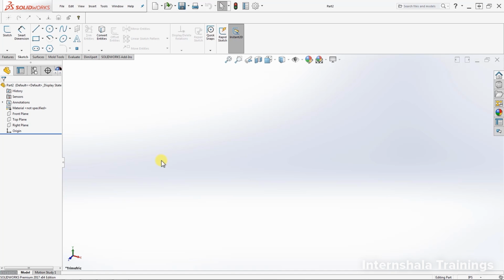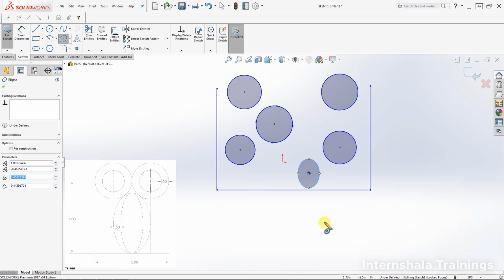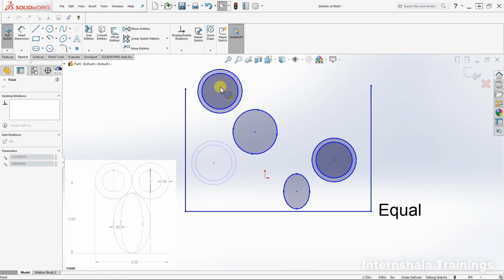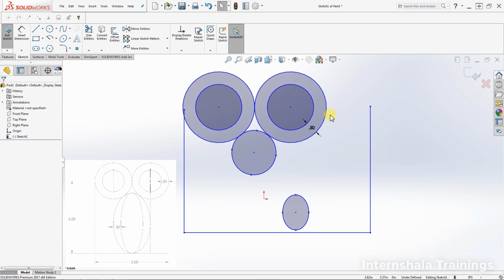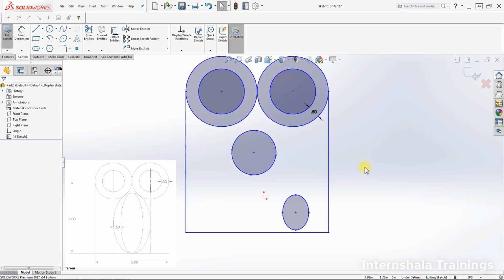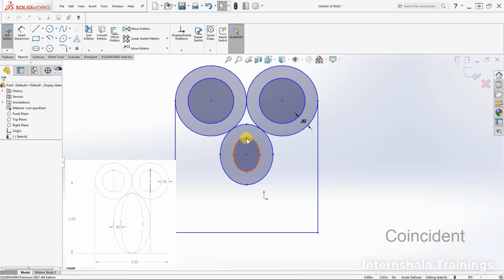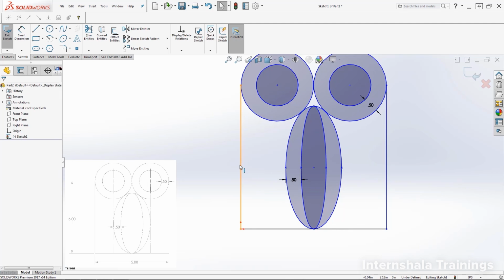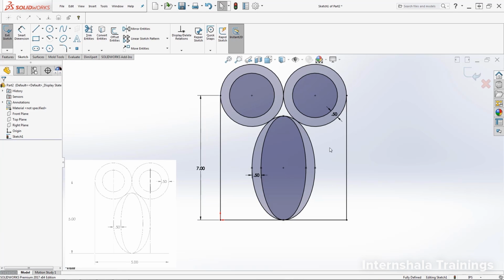M1 T3 V10 Using relations to define your sketch part 2 1 mp4